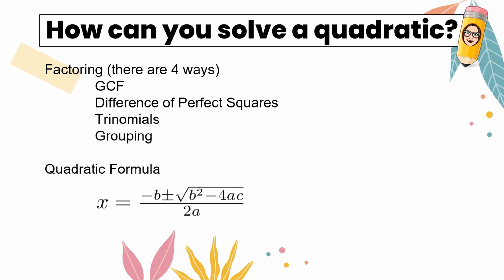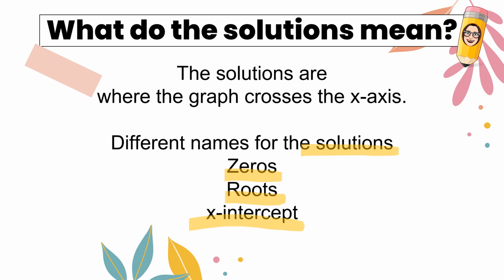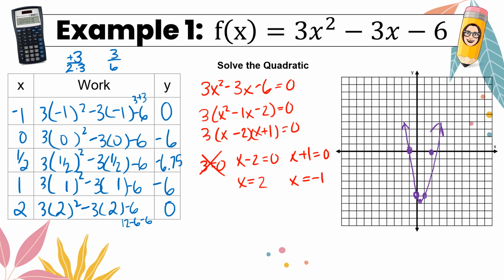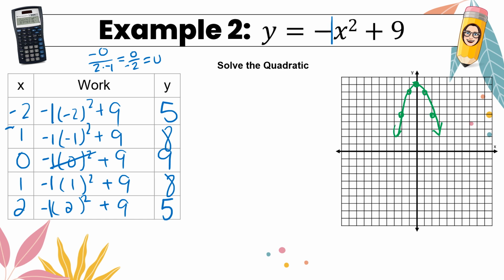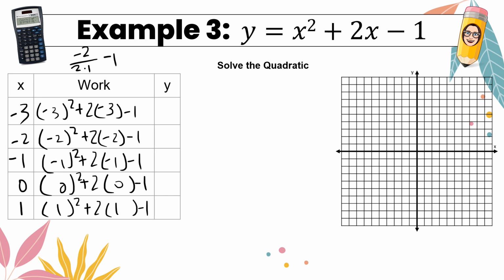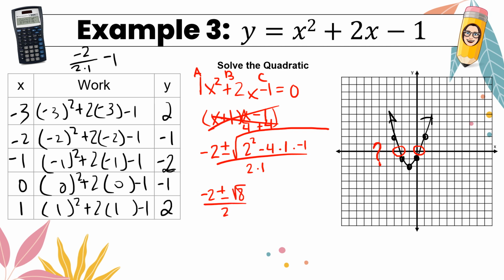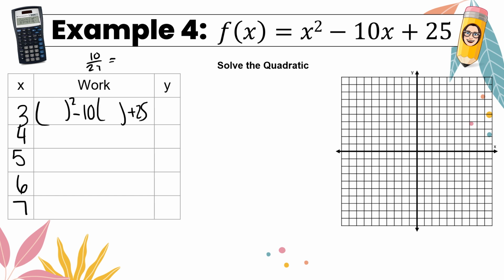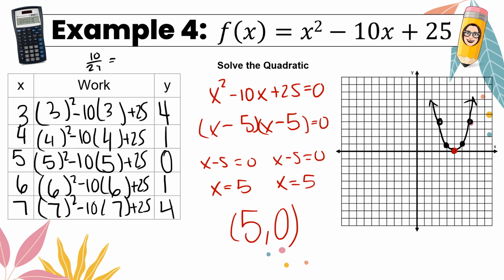Graphing Quadratics - Tables, Graphs & Solving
Let's fully explore graphing quadratics using tables and for the third part of this lesson, we will also solve our quadratics by either factoring or quadratic formula.  The purpose of solving is to discover where our solutions occur on the graph.